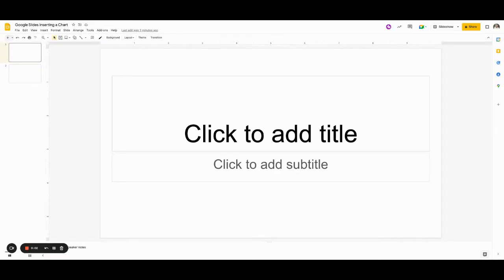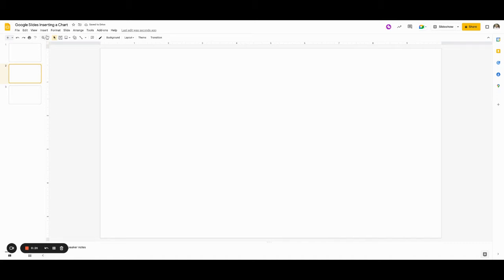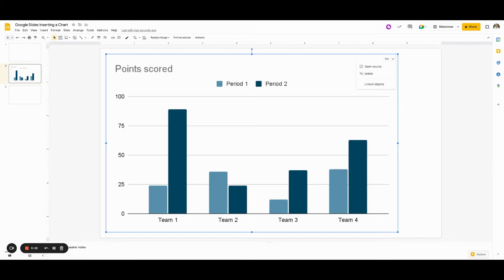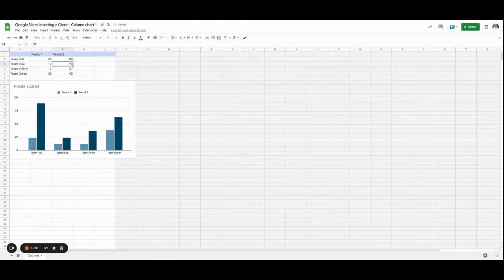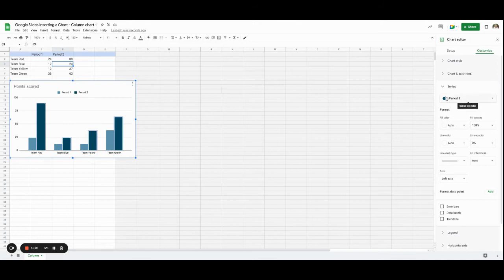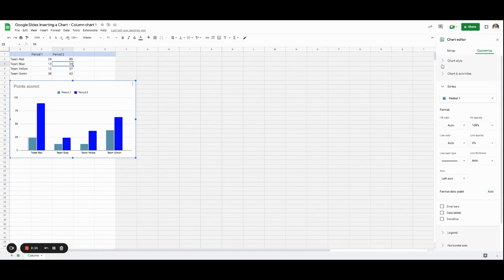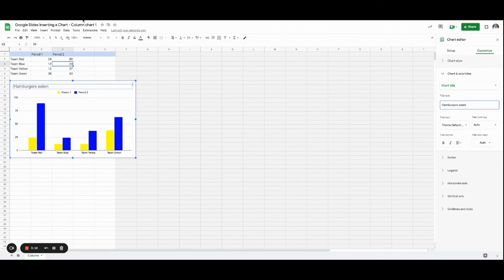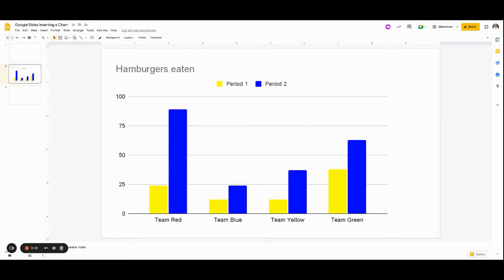Insert a chart into Google Slides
This video will show you how to insert a chart in Google Slides, make changes in Google Sheets and update the chart.